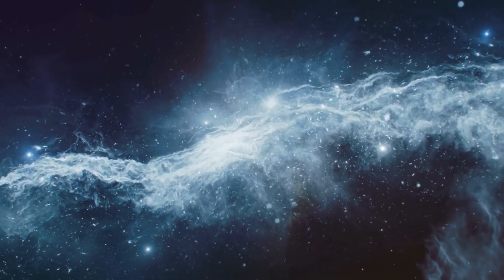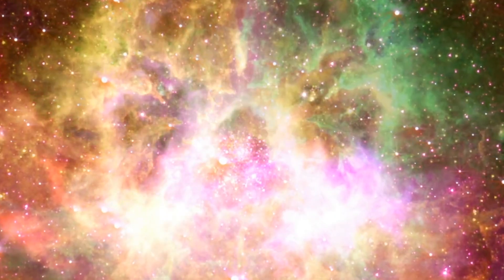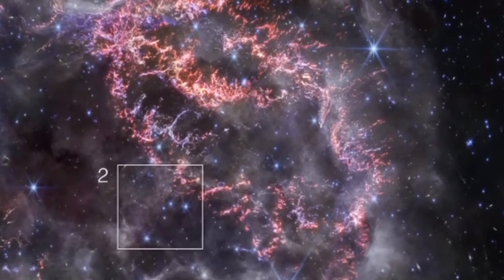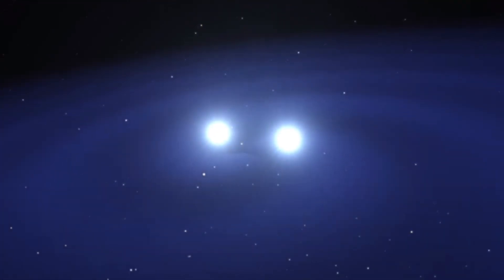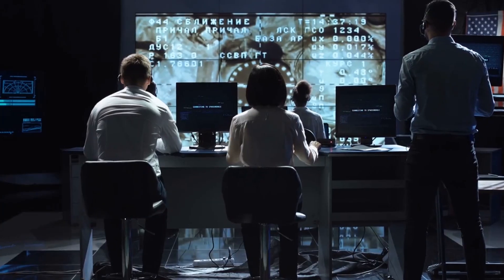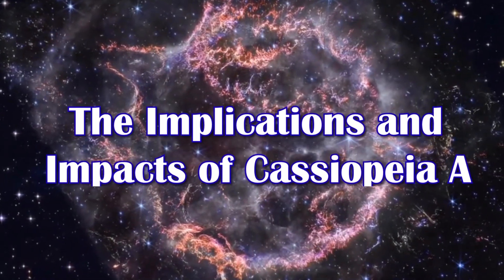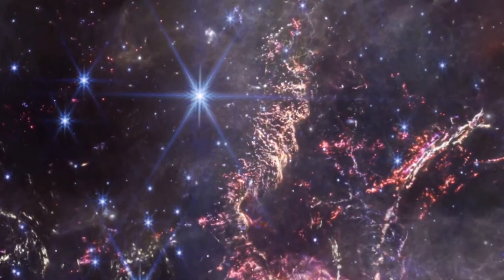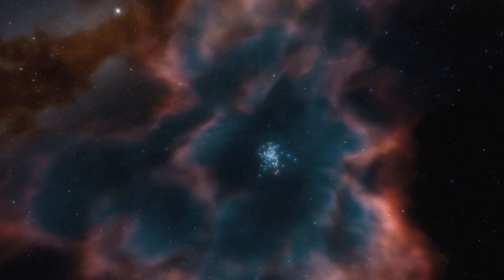James Webb Space Telescope Reveals the Secrets of Cassiopeia A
The James Webb Space Telescope has nailed it again! This time providing us with a new image of Cassiopeia A, a supernova remnant that exploded more than 300 years ago.

The James Webb Space Telescope stands as a monumental advancement in space exploration, poised to unravel the mysteries of the universe. Named after NASA's second administrator, James E. Webb, this space telescope is set to succeed the Hubble Space Telescope. Launched in December 2021, the JWST boasts a 6.5-meter primary mirror, surpassing Hubble's capabilities and enabling unprecedented observations in the infrared spectrum.

Positioned at the second Lagrange point (L2), about 1.5 million kilometers from Earth, the telescope avoids interference from Earth's heat and light, providing clearer and more detailed images. With its advanced instruments, JWST aims to study the atmospheres of exoplanets, investigate the formation of galaxies, and delve into the origins of the universe. Representing an international collaboration involving NASA, the European Space Agency (ESA), and the Canadian Space Agency (CSA), the James Webb Space Telescope heralds a new era of astronomical discovery and promises to reshape our understanding of the cosmos.

Utilizing its near-infrared camera, the James Webb Telescope has recently imaged Cas A, providing a high-resolution depiction of the stellar explosion. This detailed view exposes the intricacies of the material shell's expansion colliding with the gas previously shed by the star before its eruption. The telescope, designed for observing infrared light from distant celestial entities, remains imperceptible to the human eye, yet offers vital insights into their temperature, composition, and evolutionary processes.

This depiction of the Supernova Remnant in infrared light showcases varying colors and features, highlighting remarkable details within the NUR CAM's wavelength range. Notably, vibrant orange and pale pink hues delineate the inner shell of the Supernova Remnant, where gas and dust are enriched with elements such as sulfur, oxygen, argon, and neon. These elements, products of nuclear fusion preceding the star's explosion, provide crucial information about the star's mass and age.